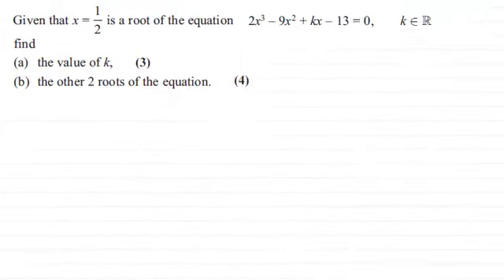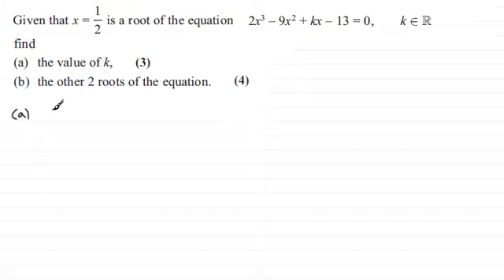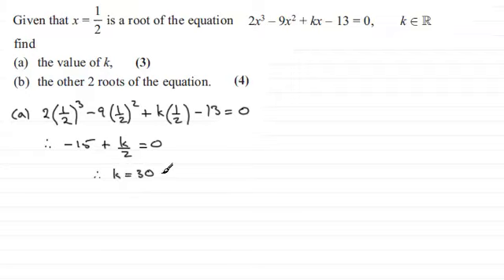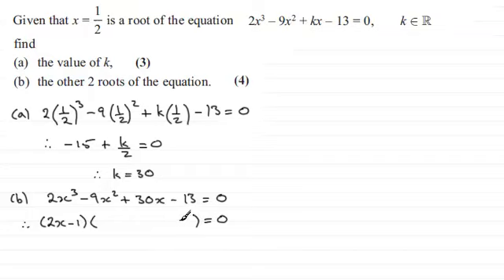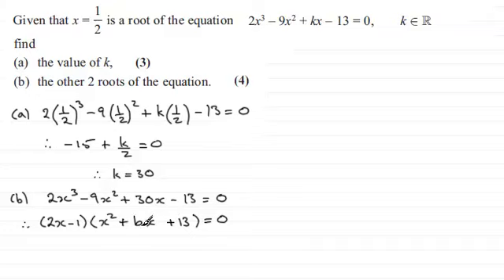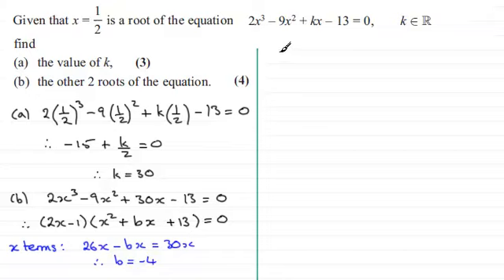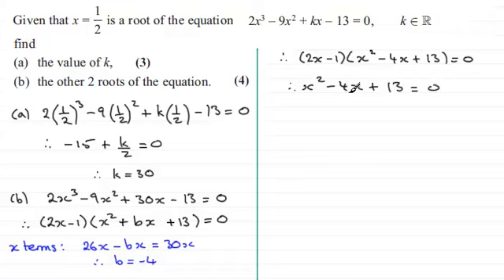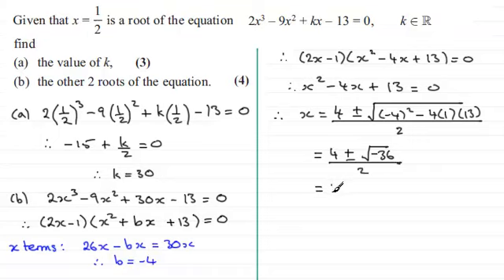Roots of a Cubic Equation: Further Maths : FP1 Edexcel June 2013 Q3 : ExamSolutions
for the index, playlists and more maths videos on roots of a cubic equation and other maths topics.